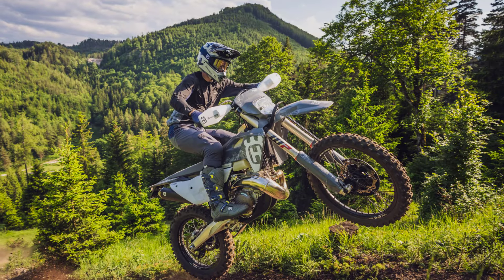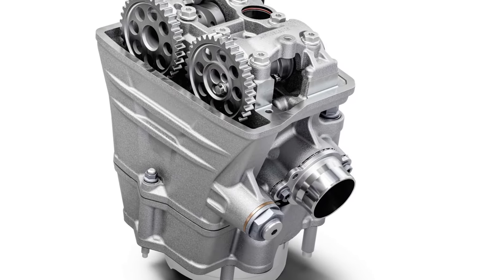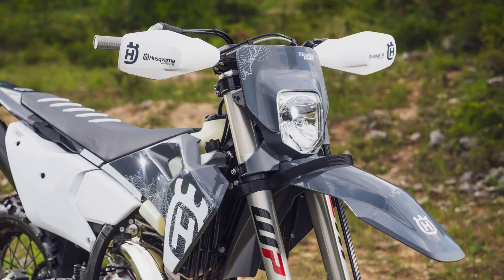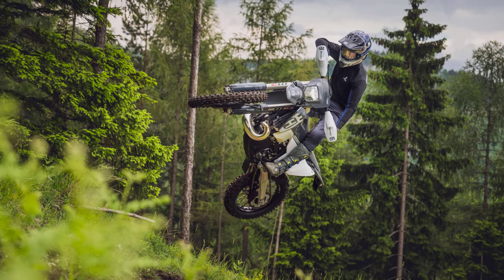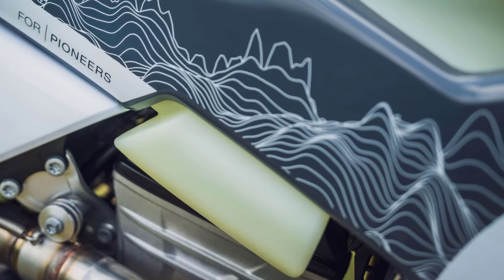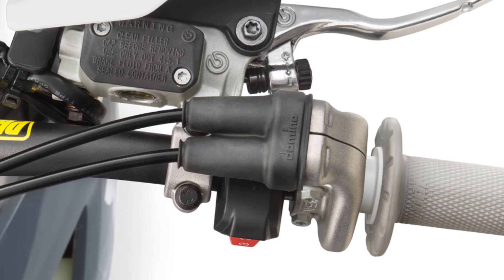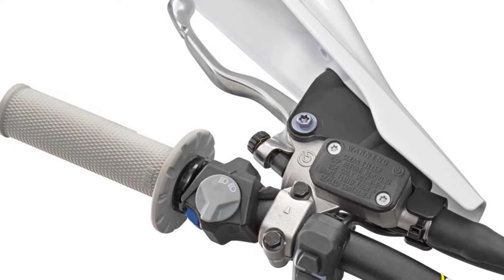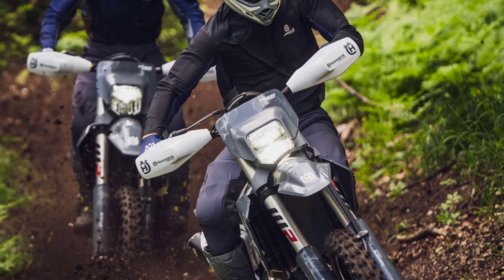2024 Husqvarna TE 300 Pro & FE 350 Pro: Enduro Domination Evolved | Full Review & Specs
Husqvarna has released its new 2024 TE and FE Pro enduro motorcycles, designed for experienced riders. The 2-stroke TE 300 boasts new Throttle Body Injection technology for consistent power, while the 4-stroke FE 350 features a more compact engine tilted for better handling.

Both models come with advanced electronics, new frames, suspension, brakes, and a redesigned chassis. New WP suspension provides predictable damping, and restyled bodywork with improved ergonomics offers greater rider comfort and control. The motorcycles share premium components like Brembo brakes, Galfer discs, and Pro Taper handlebars. A wide range of enduro clothing and accessories is also available.